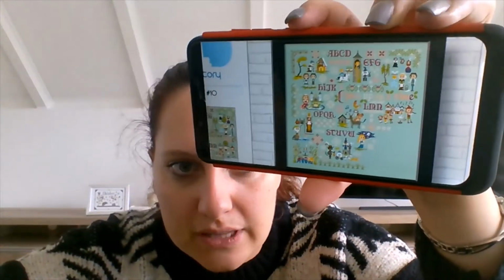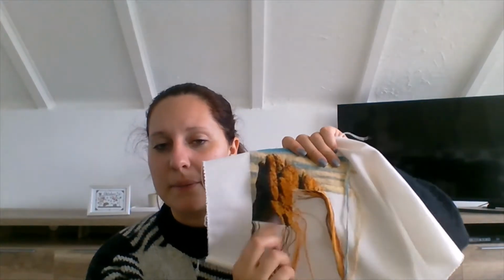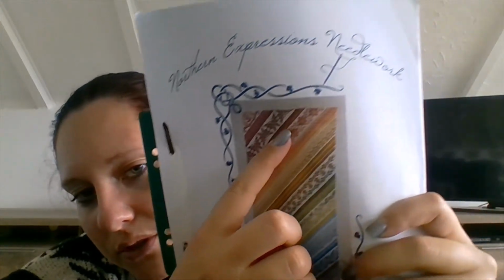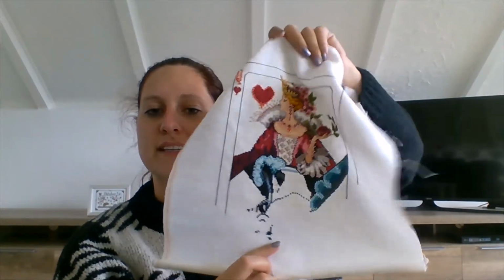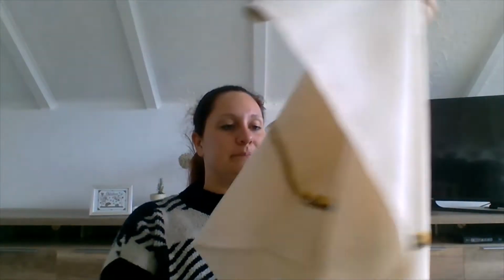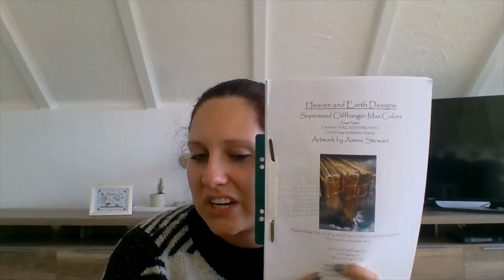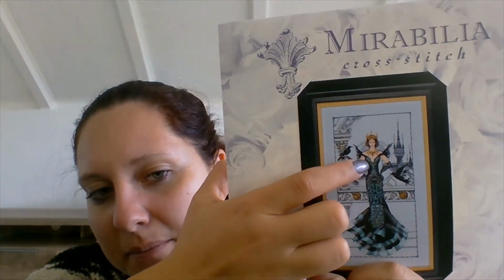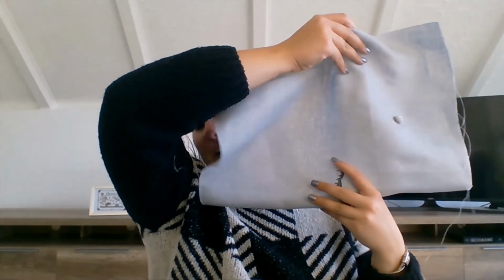flosstube #55 A lot of projects in a short week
Welcome to my next update video, this time I show you the projects I stitched on last week. There are quite a few of them although I did not have a whole week since my last video.
I'm always happy about any likes and comments and would love to answer.
I hope you have wonderful stitchy time until I'll be back!!

The links to my projects where I could find them:
Four Seasons by Heaven and Earth Desgins, artwork by Jacek Yerka
Dragon Dancer by Heaven and Earth Designs, artwork by Anne Stokes
Mini Magic Mirror by Heaven and Earth Designs, artwork by Anne Stokes
Supersized Cliffhanger Max Color by Heaven and Earth Designs, artwork by Aimee Stewart